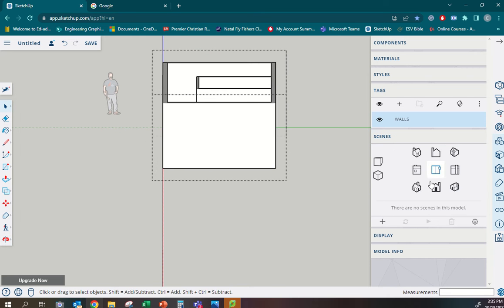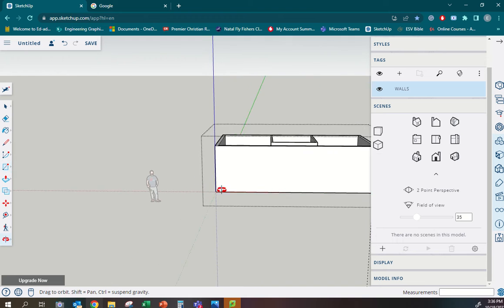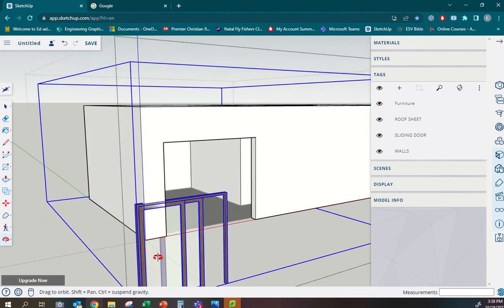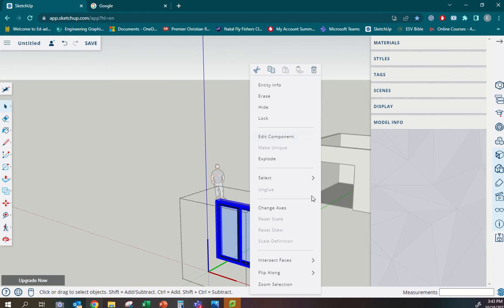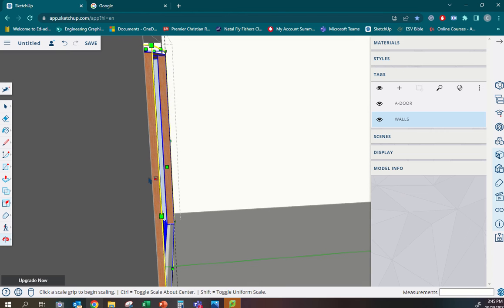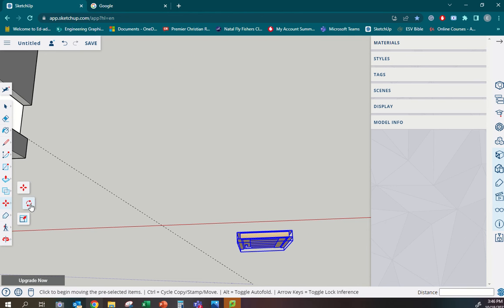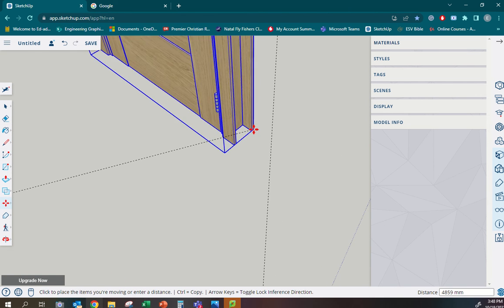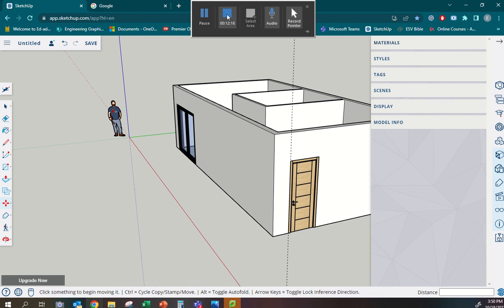PART 2 SketchUP House Doors